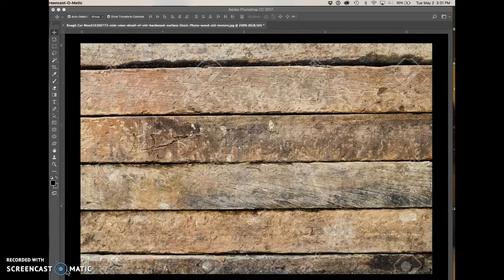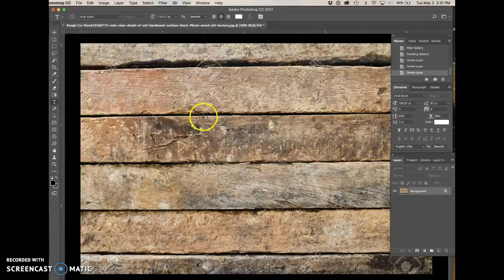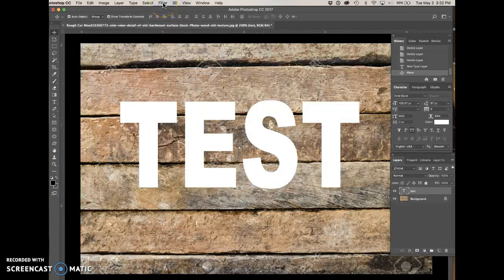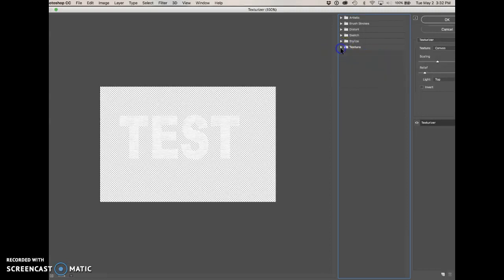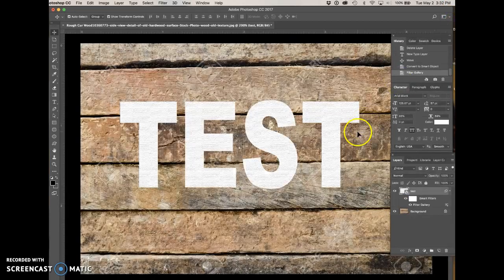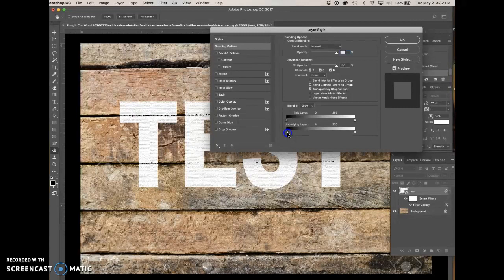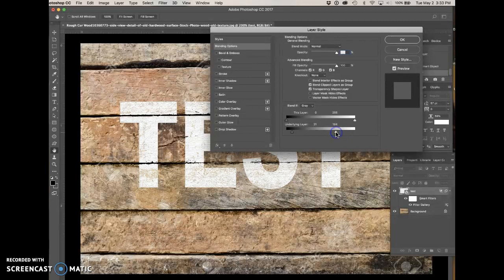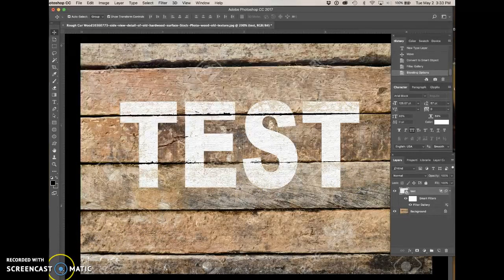Photoshop Painted letters on wood - Great-looking, Simple and Easy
This is a great-looking, quick, easy and simple way to get a painted-on text or graphic look in Photoshop.